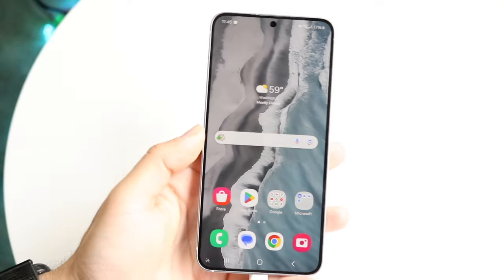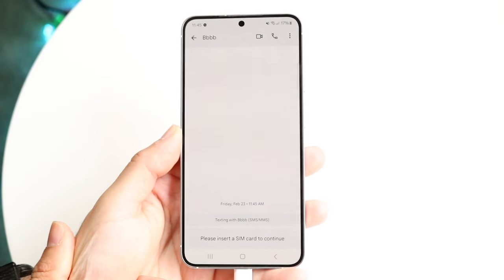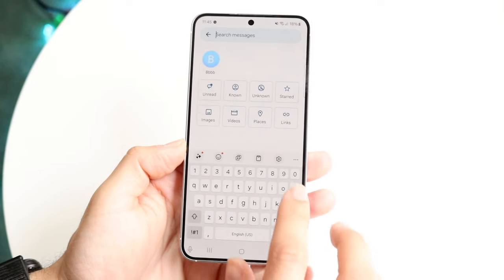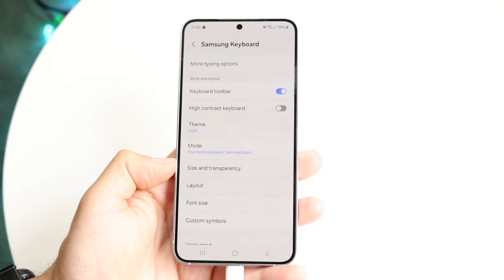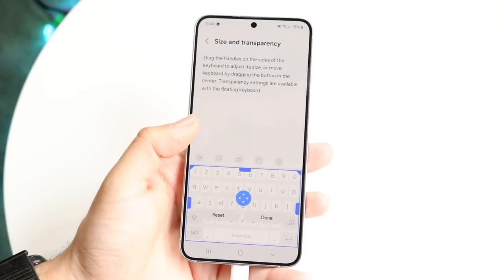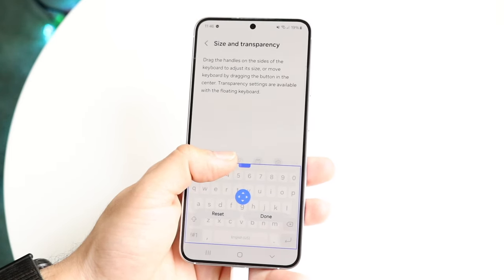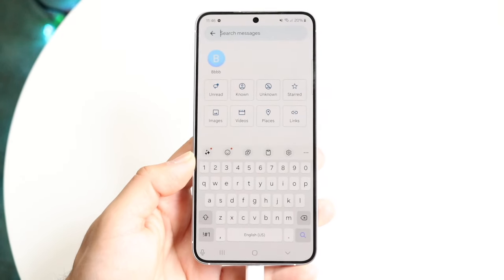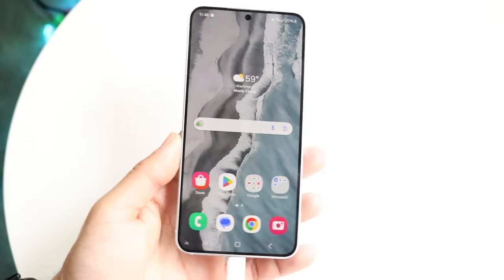How To Change Keyboard Size On ANY Android! (2024)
Here is exactly How To Change Keyboard Size On ANY Android! (2024)